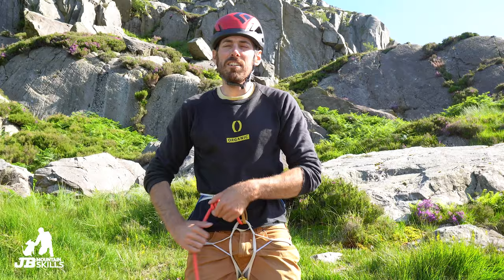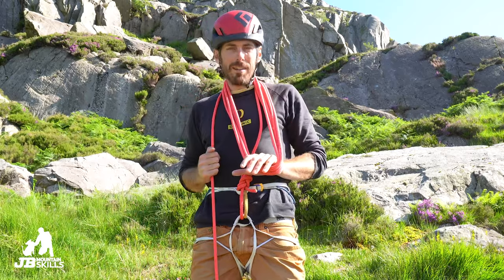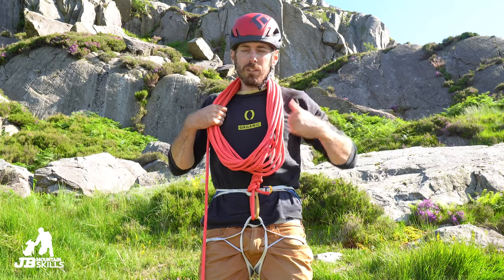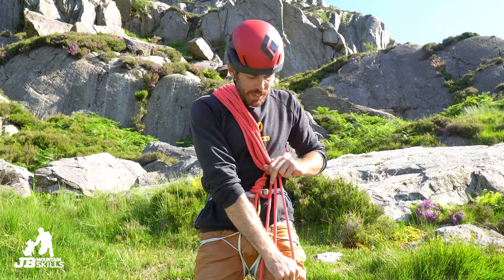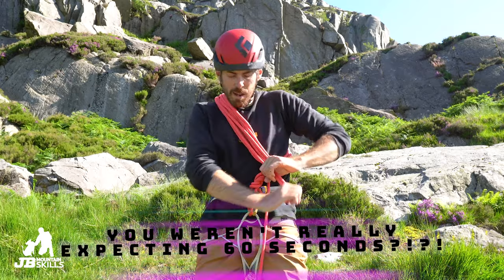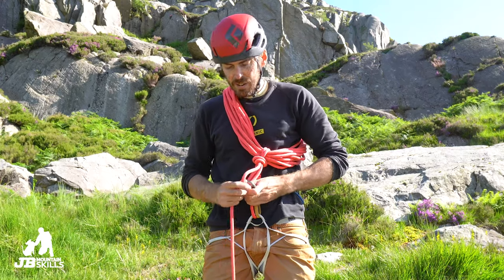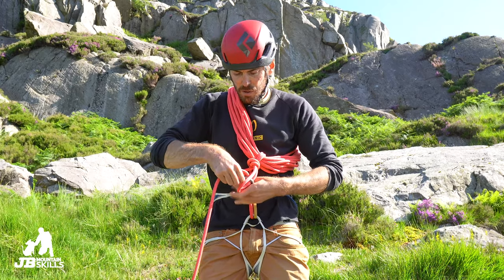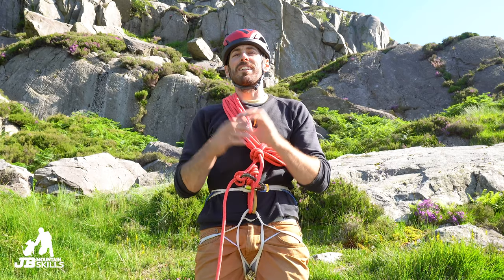60 Second How To! Taking Coils for Scrambling and Mountaineering!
Shot on a Sony A6600